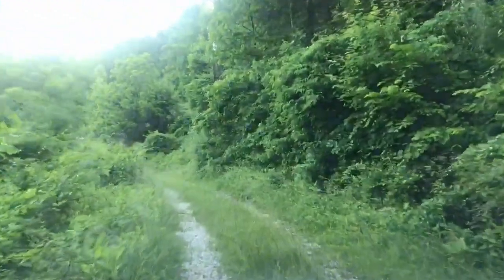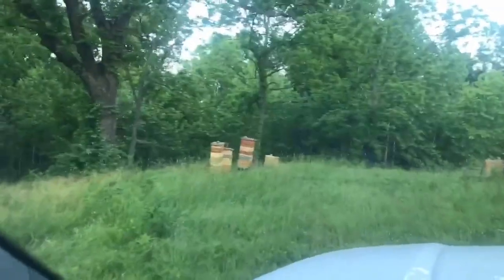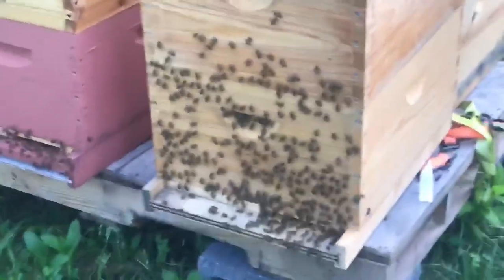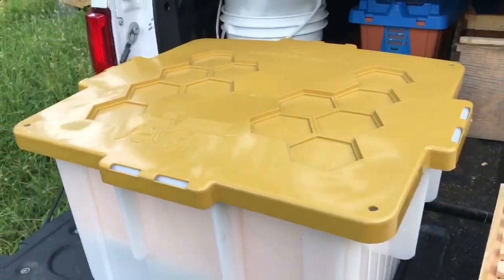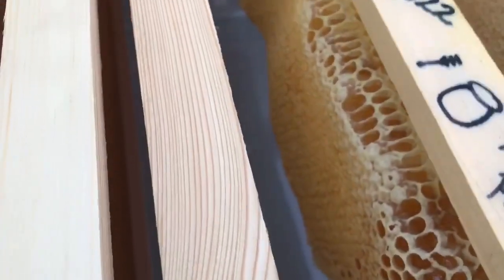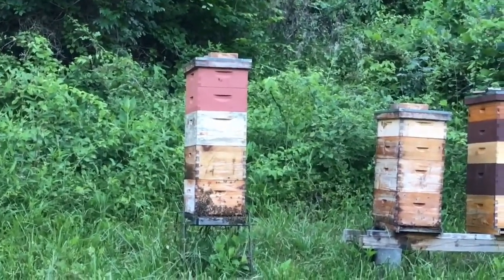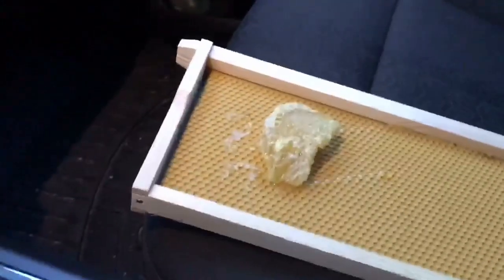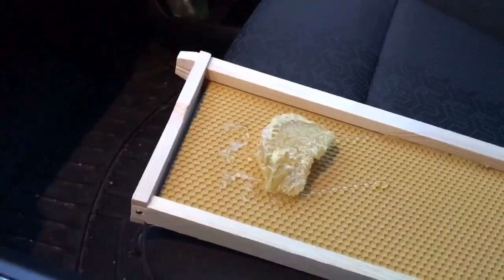GOT HONEYCOMB? S3 E16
Come along while we go to the farm and snatch some Honeycomb for adding to our jars this weekend.

Where I ordered my New World Pure Breed Carniolan Queen Bees